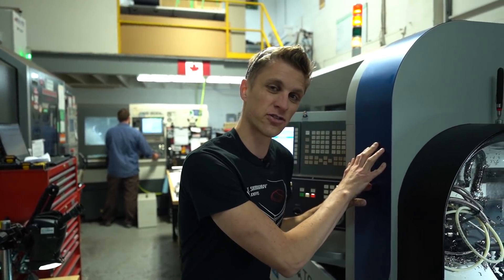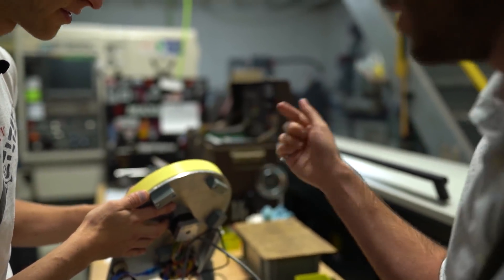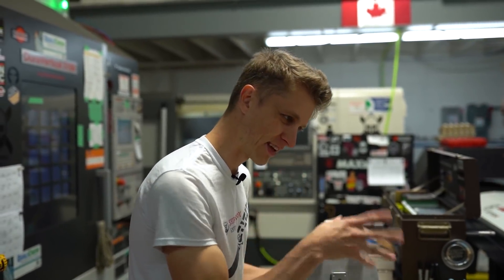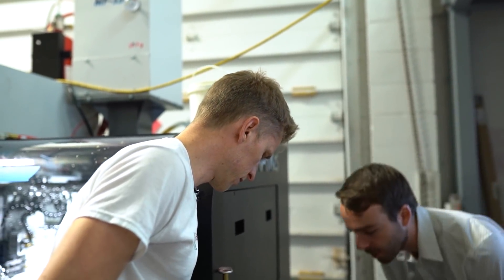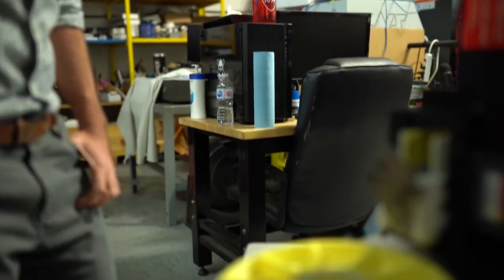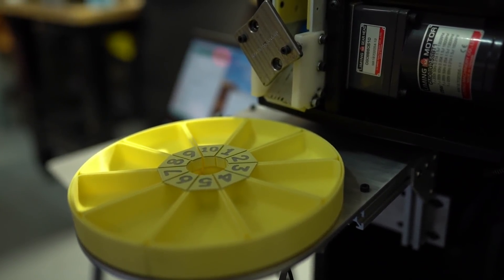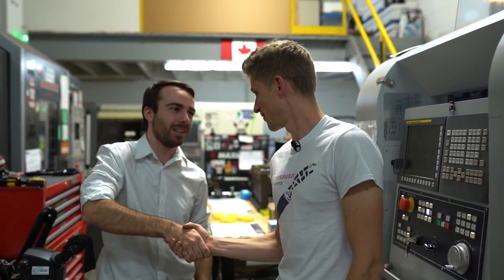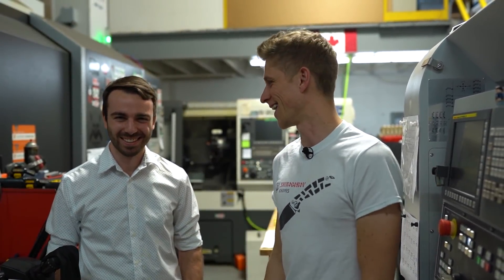Rotating our parts to PERFECTION!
We brought Marcus Riganelli into our shop to help us make a part for our swiss lathe! Marcus runs his own automation company (Riganelli Automation) and made this amazing design to help us make small tweaks to parts on our swiss lathe and manage small adjustments. A huge thanks goes out to Marcus, you can find all of his links and information here:

Gear we use:
Sony A7iii